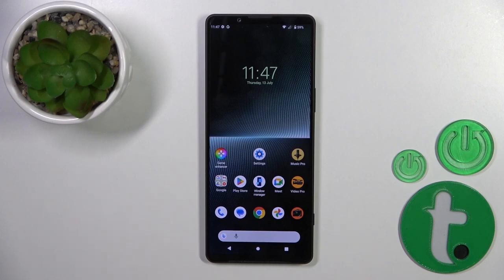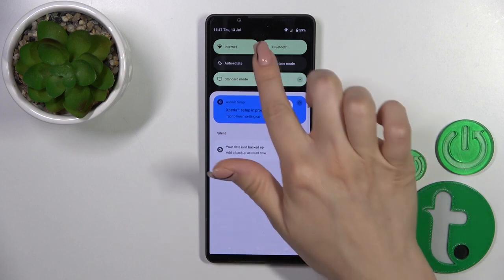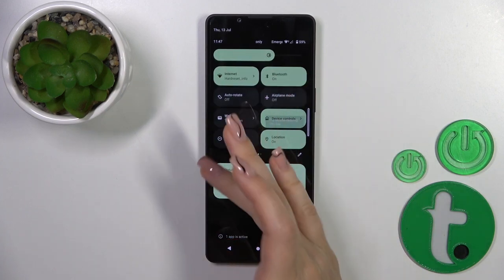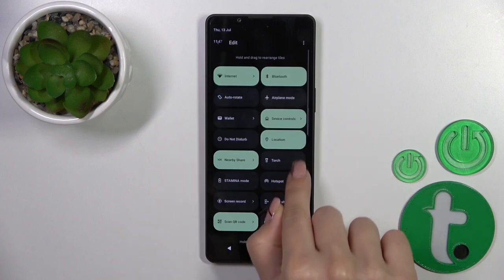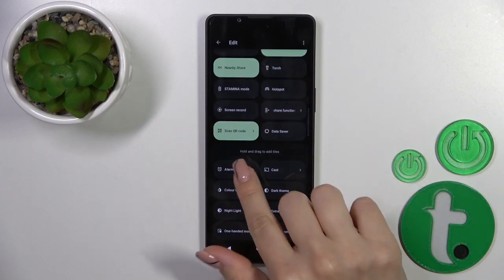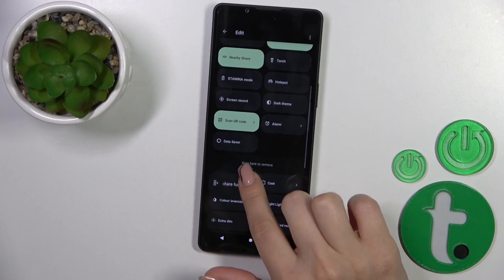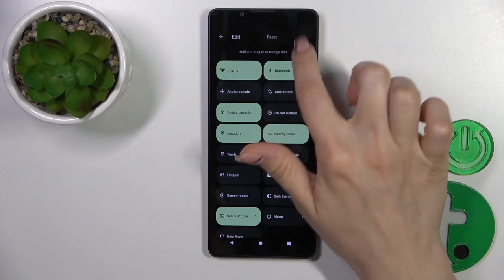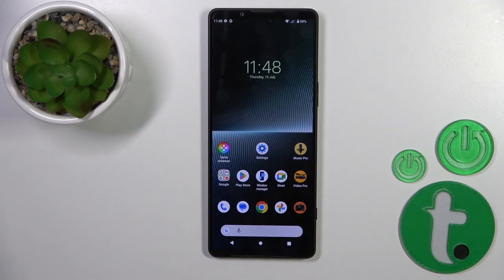How To Edit Notification Panel Shortcuts On Sony Xperia 1 V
In this comprehensive video tutorial, we demonstrate how to edit the notification panel shortcuts on your Sony Xperia 1 V. The notification panel is an essential part of your smartphone's interface, and customizing the shortcuts can greatly enhance your daily usage experience.

Customize notification panel shortcuts Xperia 1 V
Personalize quick settings on Sony Xperia 1 V
Add and remove notification shortcuts Xperia 1 V
Rearrange quick settings on Sony Xperia 1 V
How to manage notification panel shortcuts Xperia 1 V
Sony Xperia 1 V notification panel customization tutorial
Edit quick settings menu on Sony Xperia 1 V
Notification panel shortcuts settings on Xperia 1 V
How to modify quick settings icons on Sony Xperia 1 V.